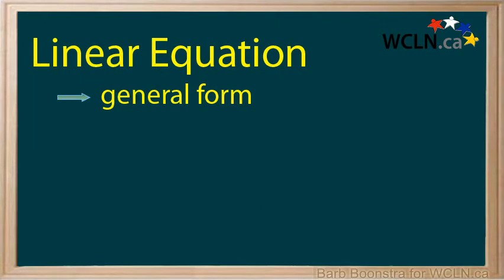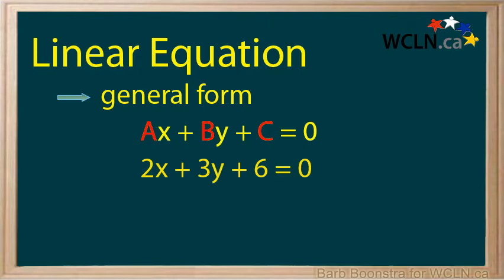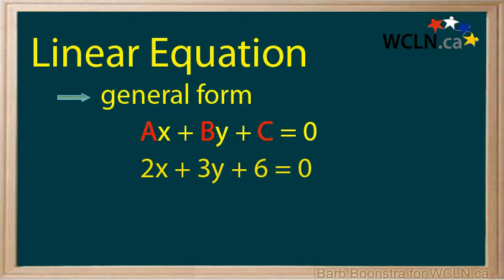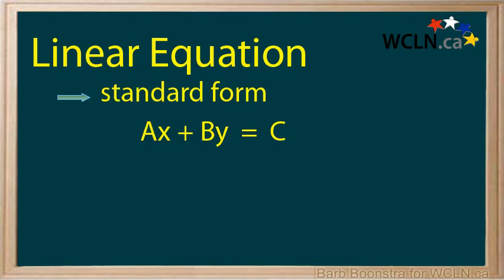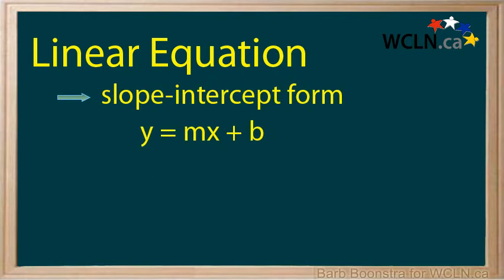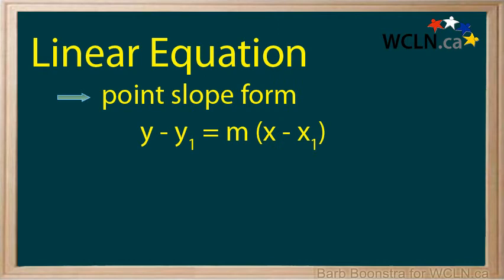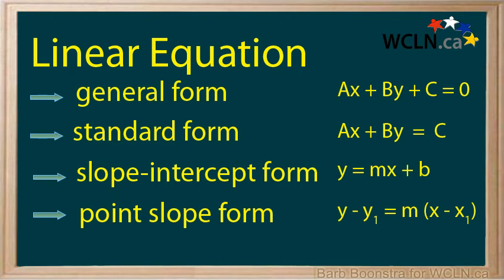WCLN - Forms of the Linear Equation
This video was built as part of the learning resources provided by the Western Canadian Learning Network (a non-profit collaboration).  Forms of the Linear Equation